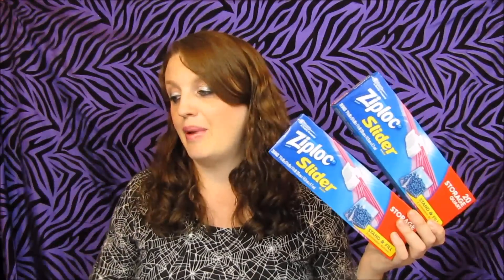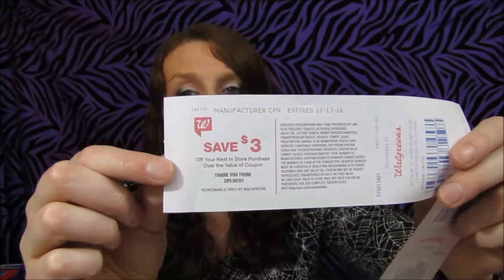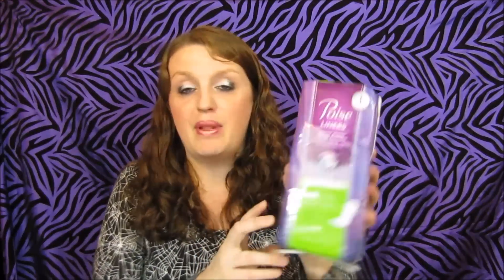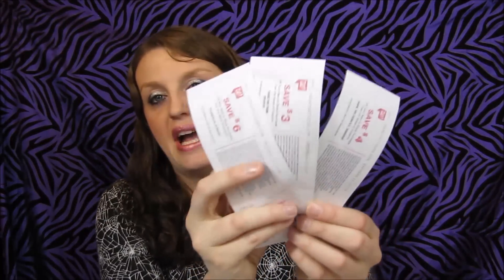Walgreens Couponing Haul October 30-November 5 2016